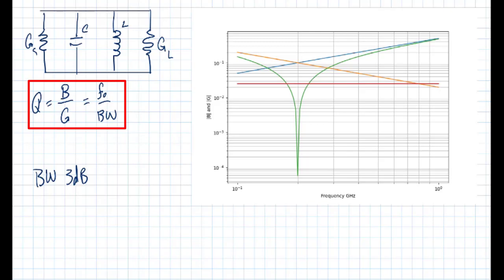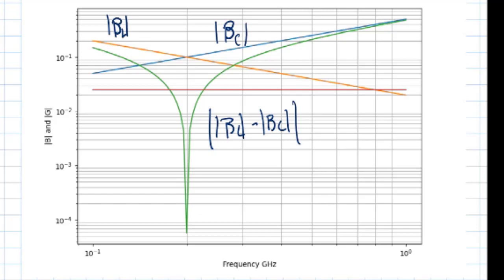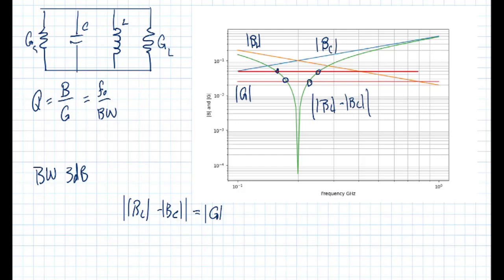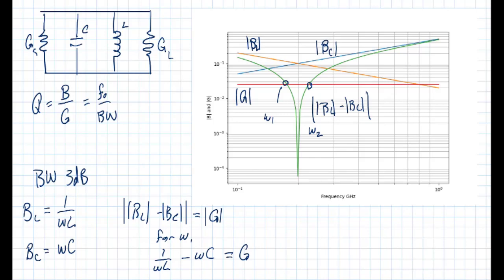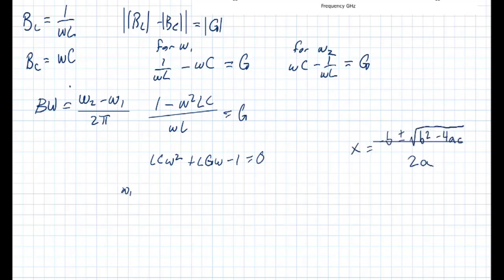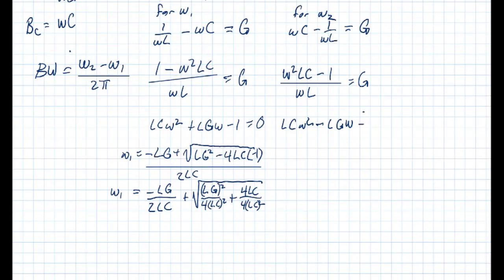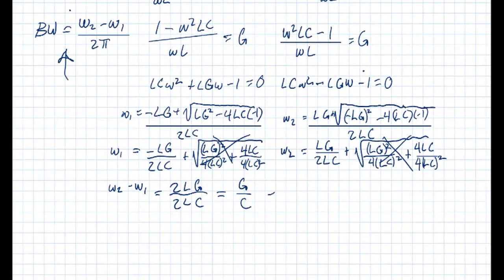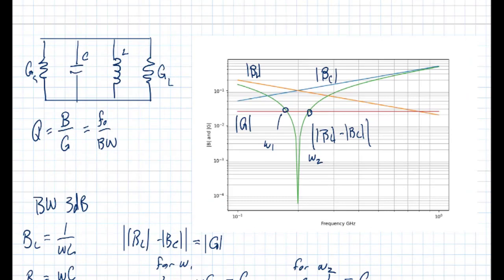Q versus Bandwidth Chalktalk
Investigate the relationship between Q and bandwidth. Part of the Applied RF Engineering III (272)/RF Engineering Certification course from Besser Associates